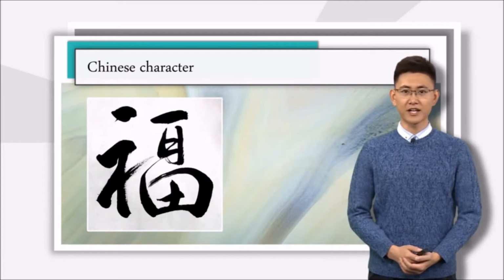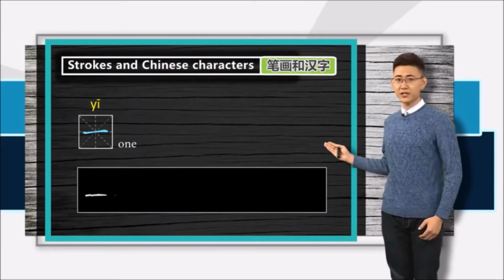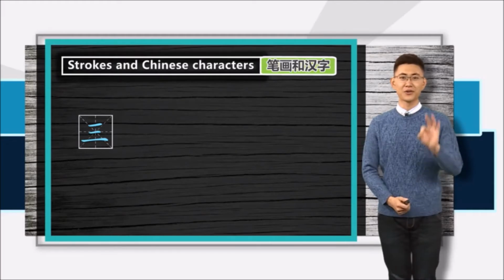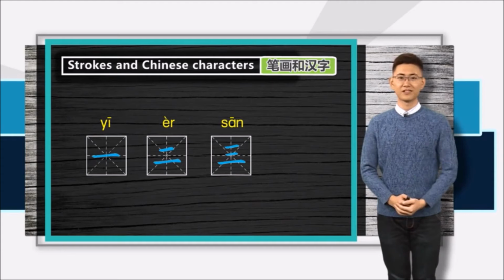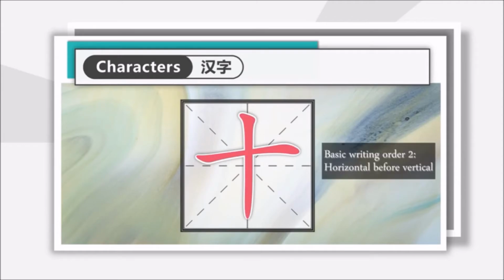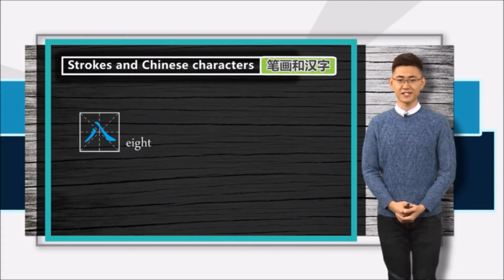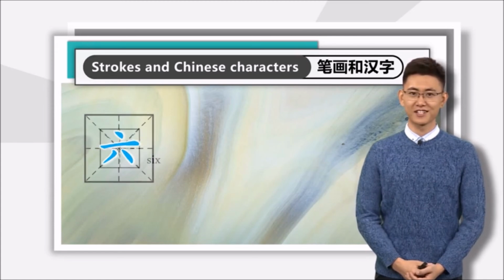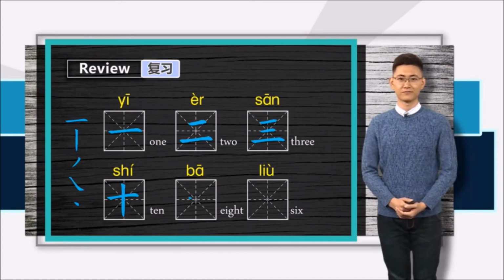HSK Standard Course (level 1)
The Hanyu Shuiping Kaoshi or  the Chinese Proficiency Test-Level 1 (HSK 1)-Lesson 1.4.